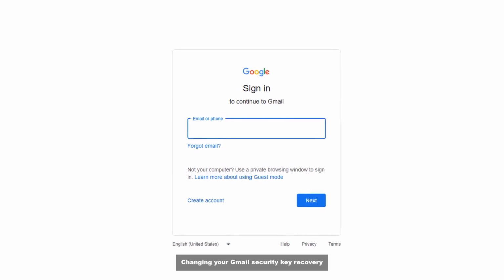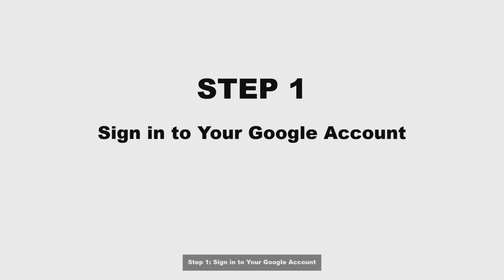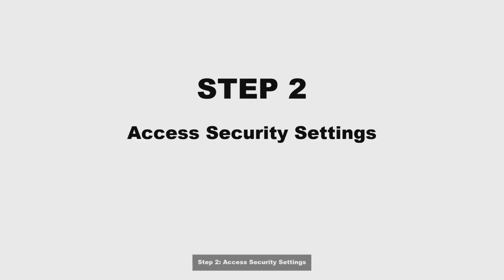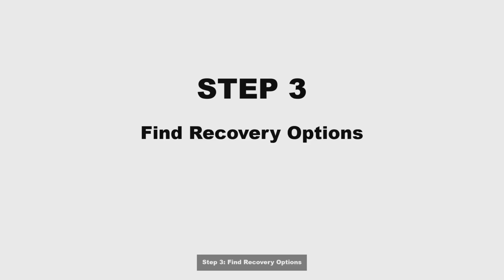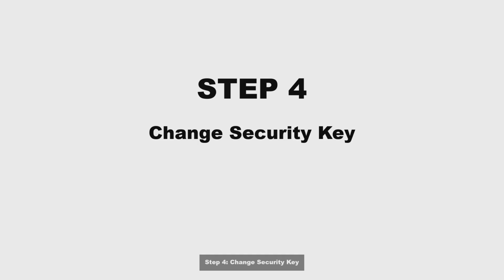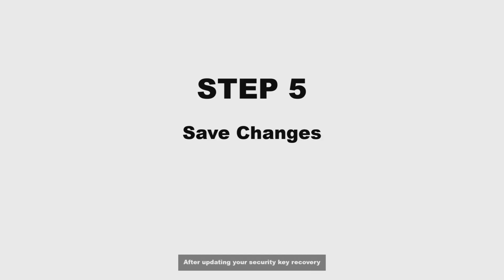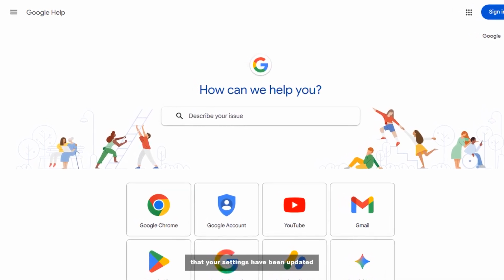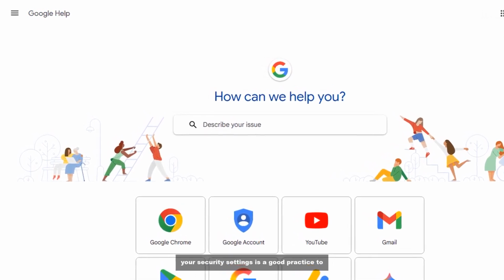How To Change Your Gmail Security Key Recovery Method 2026 (STEP BY STEP)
In this video, we will guide you through how to change your Gmail security key recovery method in 2026, step by step. Learn the best practices for securing your Gmail account and ensuring your recovery options are up to date.